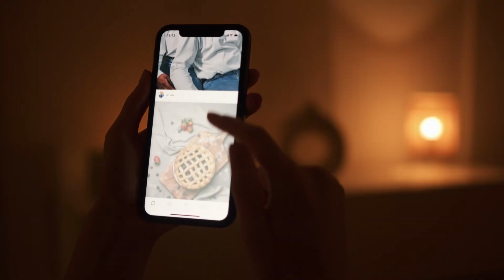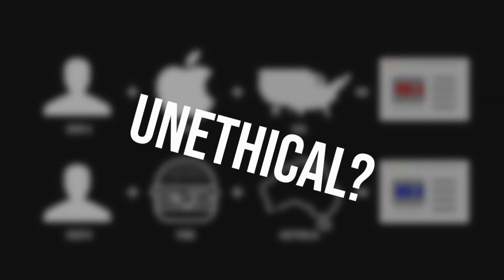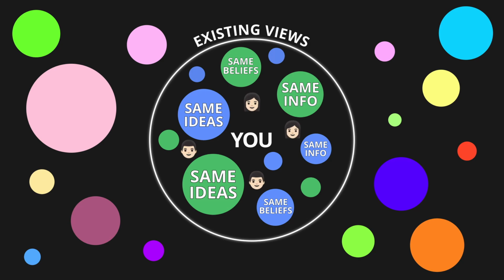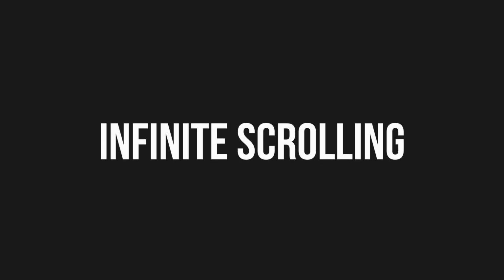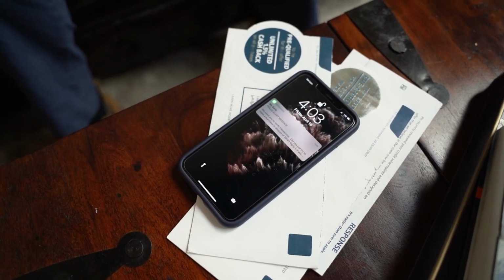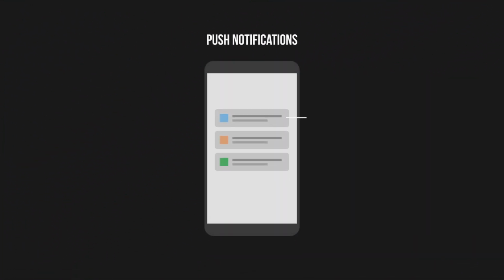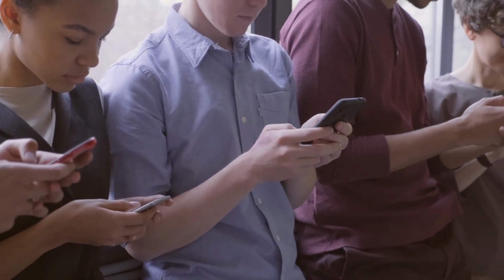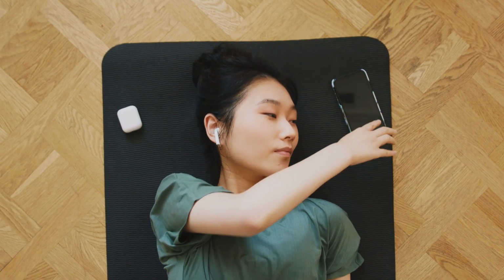Social Media's Manipulative Tactics, explained.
In the last decade, Social Media has integrated into every facet of our daily lives. While the ability to connect with friends and family is undoubtedly valuable, all good things come at a cost. In this video, we'll explore the dark design patterns within Social Media apps, delve into their effects, and help you become more aware of the manipulative nature of Social Media Algorithms.

0:00 - Intro
0:37 - Personalized Content
2:59 - Addictive Design Patterns
4:07 - Notification Strategies
6:11 - Mental Health
7:54 - Conclusion

Stock Image/Footage by Vecteezy
Stock Image/Footage by Pexels
Stock Image/Footage by Videvo